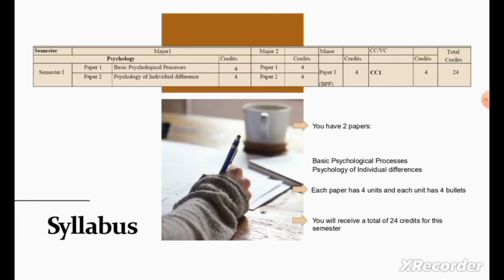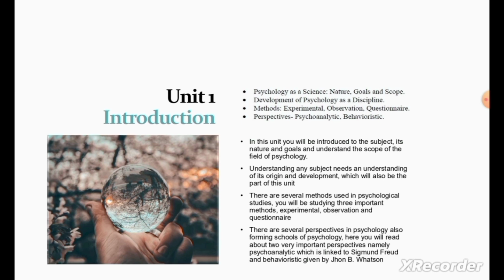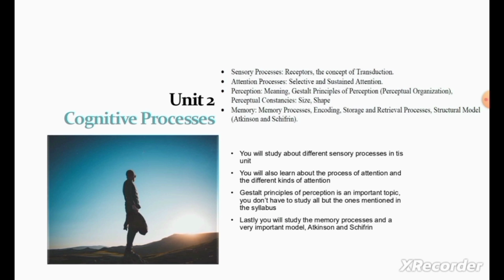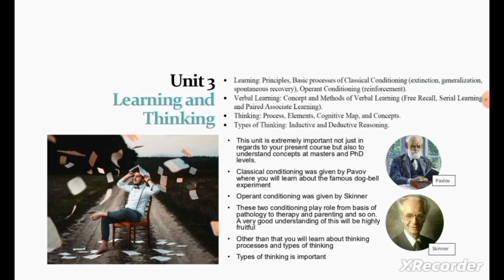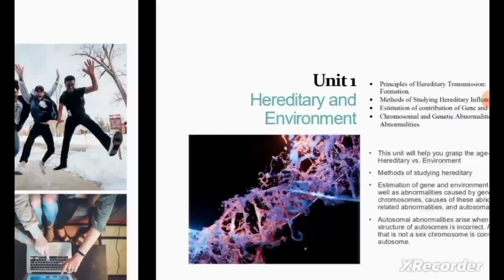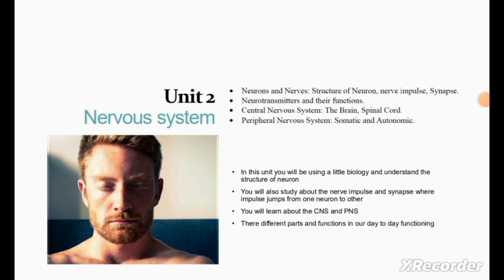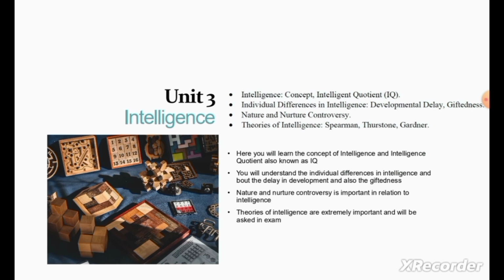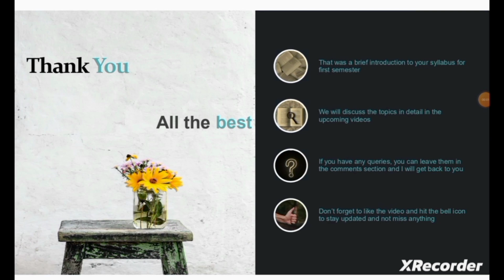psychology ba 1 st year | ba psychology syllabus | Lucknow University psychology department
Hello Students,
Thankyou for watching the class.
We hope that it will be helpful to you in covering the syllabus of psychology .

About video -
 Lucknow University psychology department | Lucknow University ba psychology | Psychology syllabus

If you like the class and find it useful, then share it with your classmates.